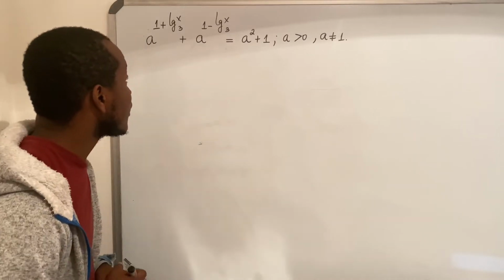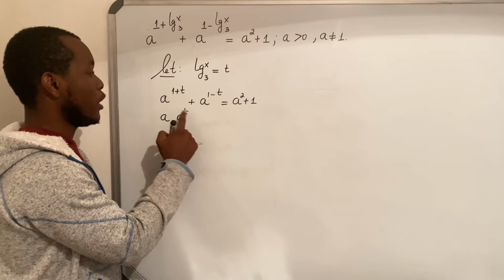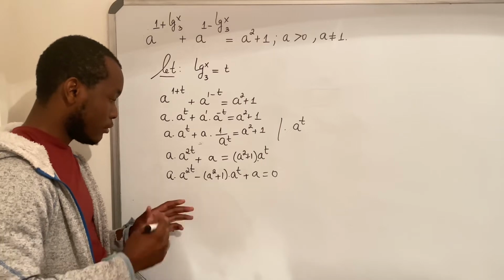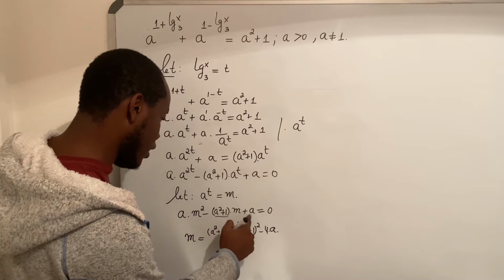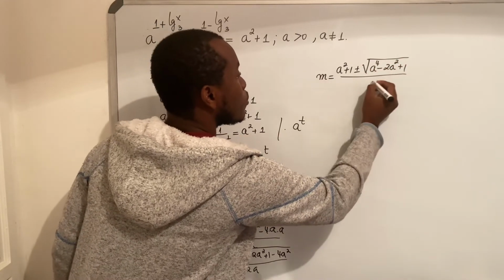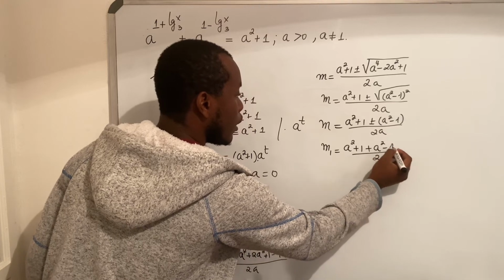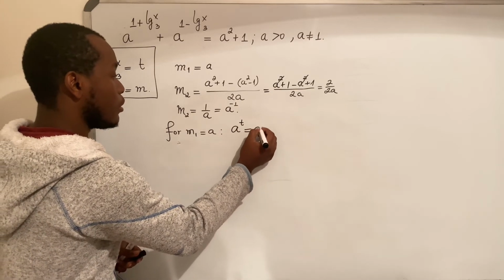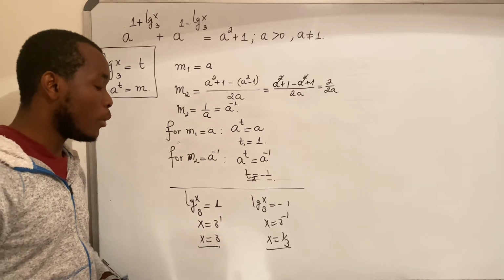Exponential Logarithmic Equation | Incredible problem .